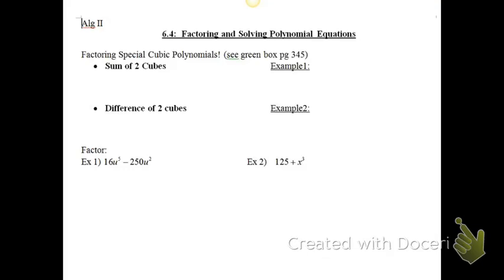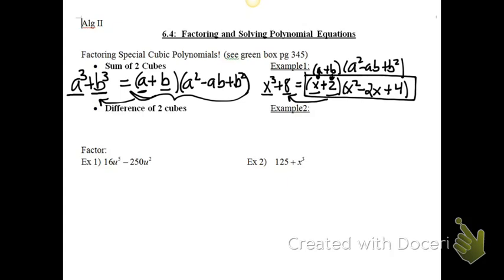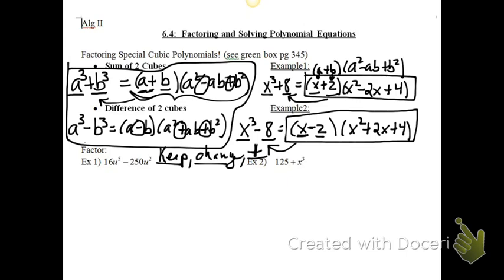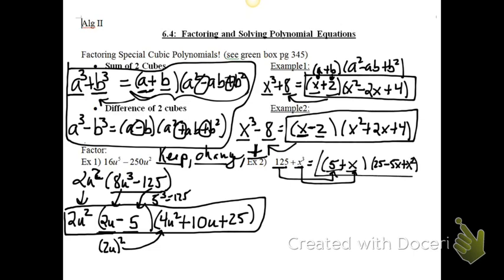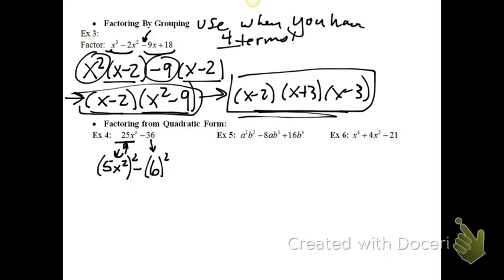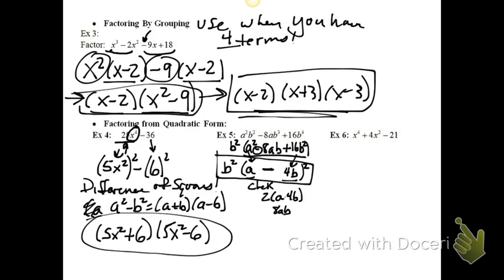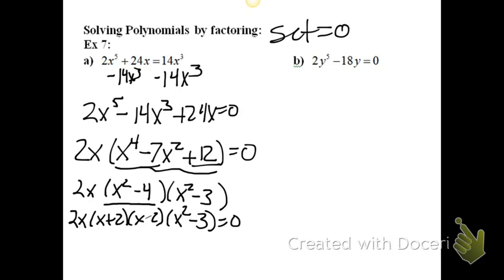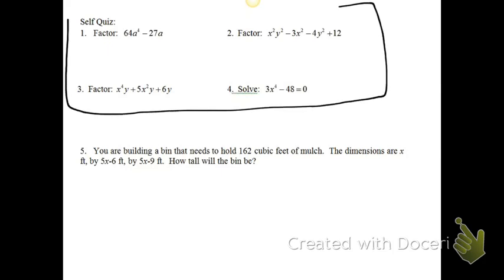6.4: factoring and solving polynomials